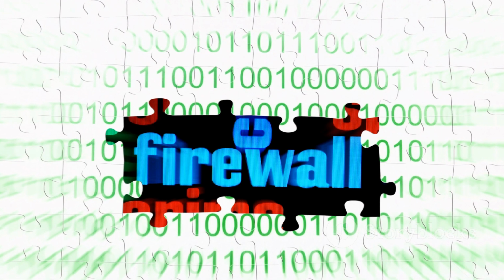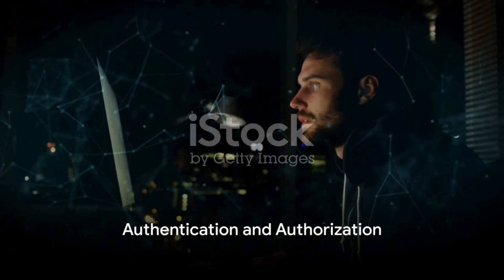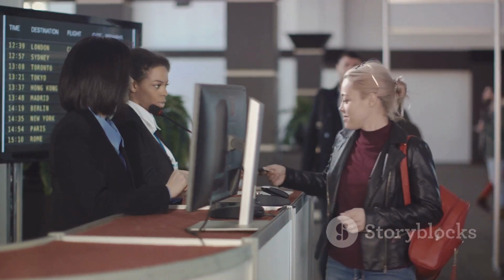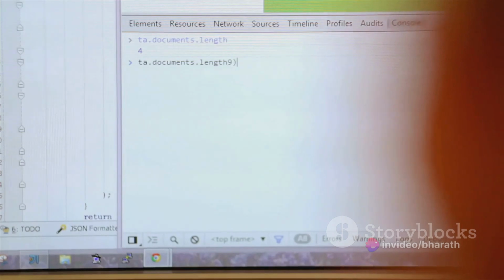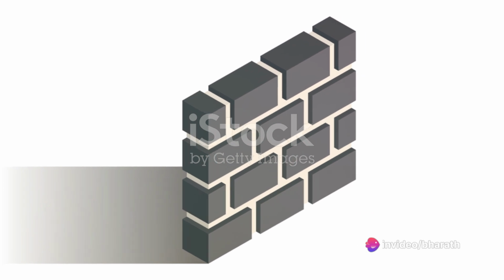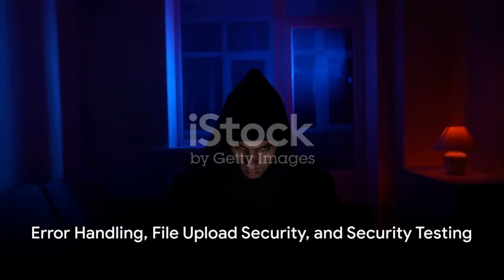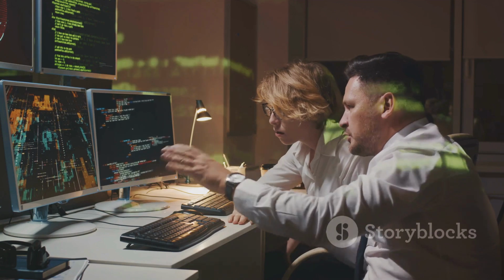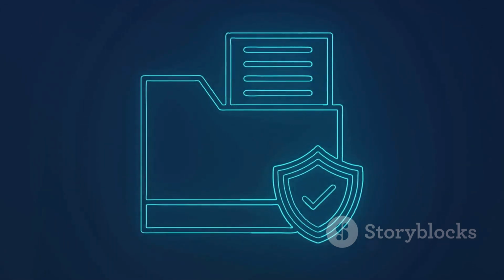What is Web Application Security?